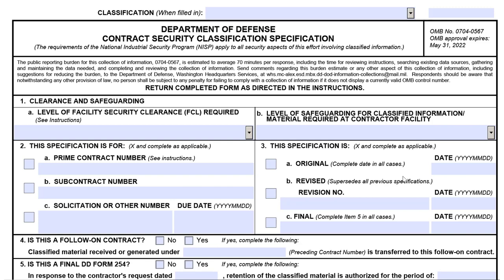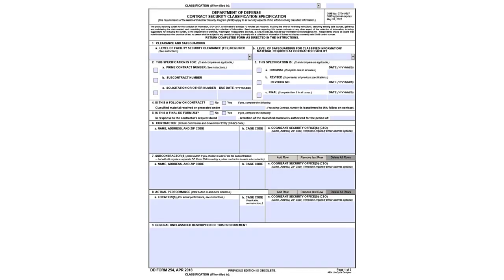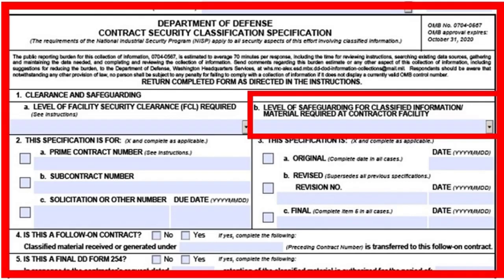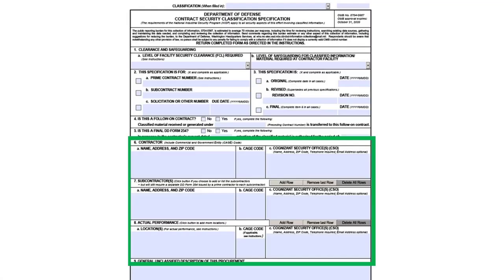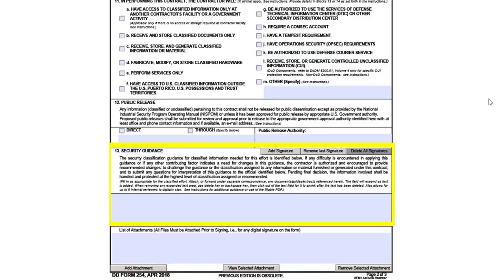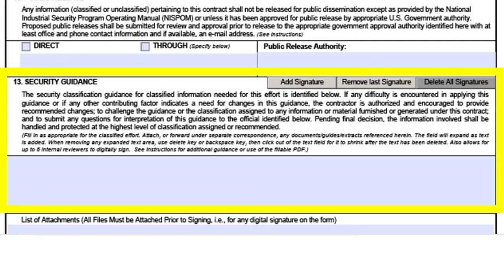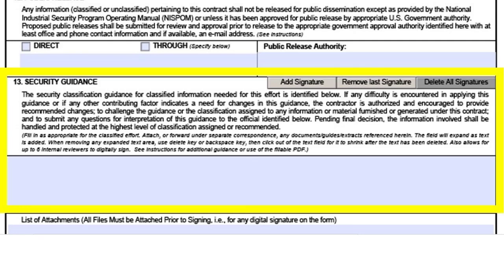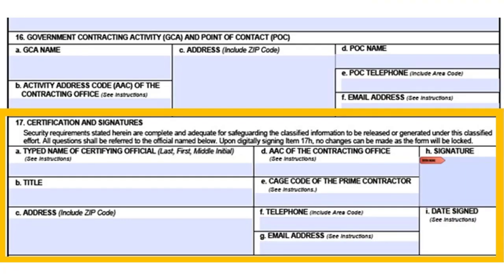How To - DD Form 254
This video discusses the DD Form 254 and how it relates to the solicitation process. It will also identify focus areas and provide additional resources.